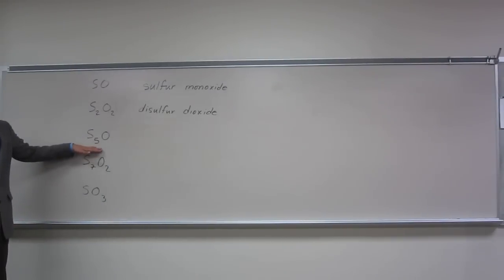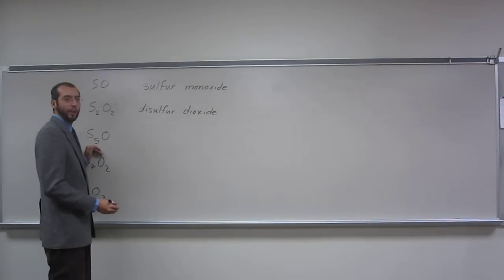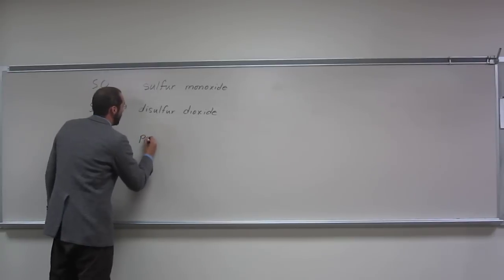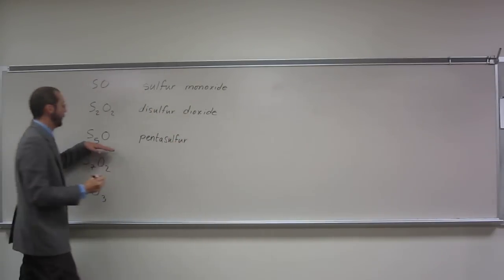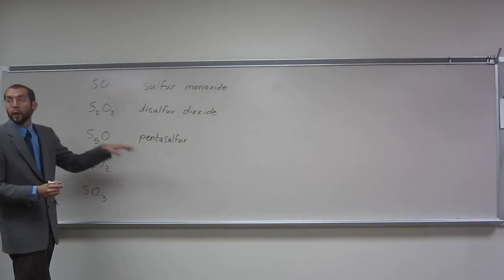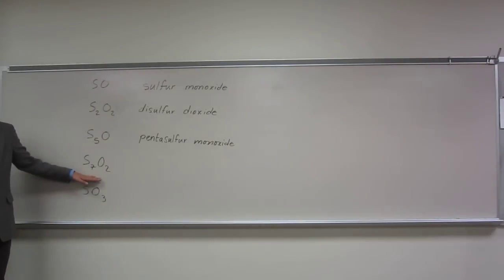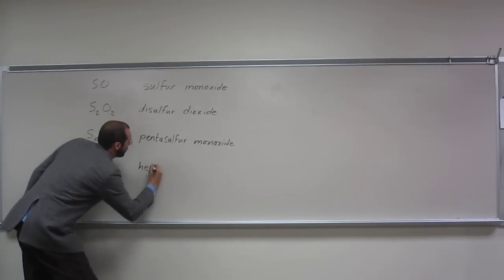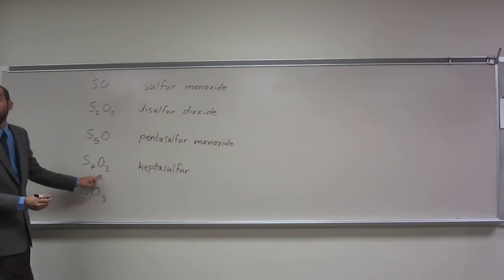Naming Binary Covalent Compounds (Sulfur Oxides)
Name the following binary compounds between sulfur and oxygen.
a) SO
b) S2O2
c) S5O
d) S7O2
e) SO3